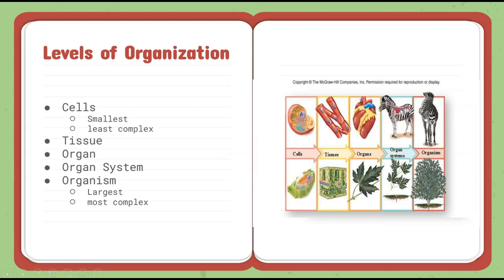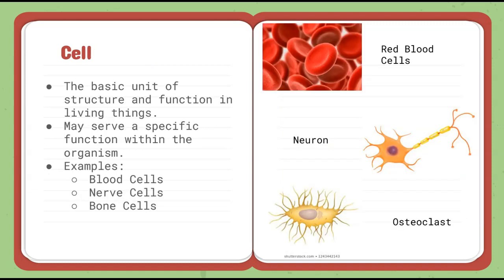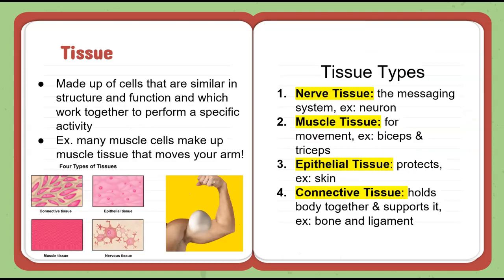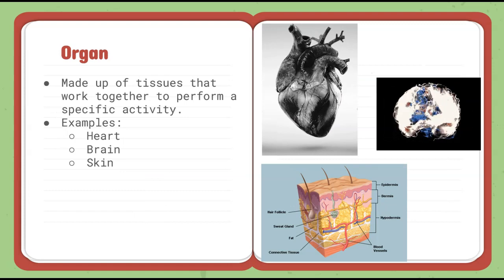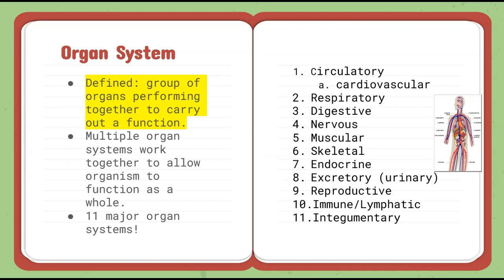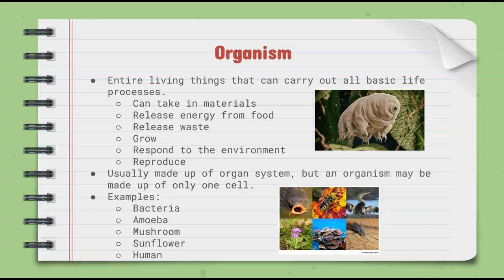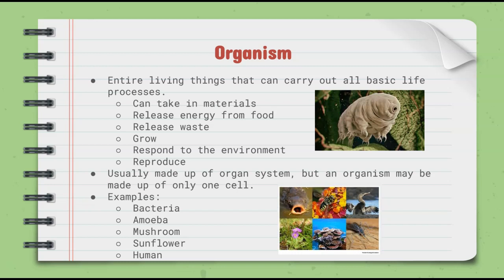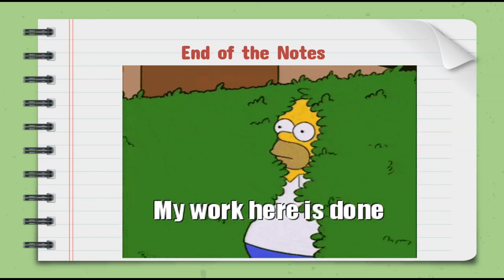4.1: Body Systems Introduction Notes Lecture